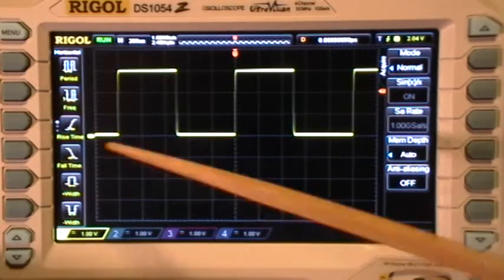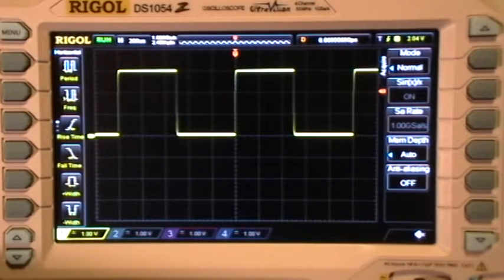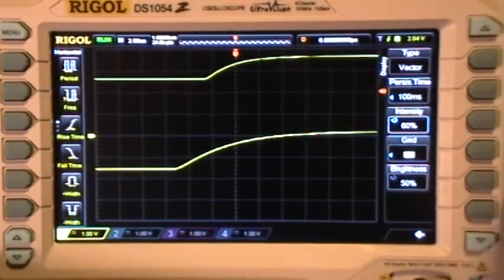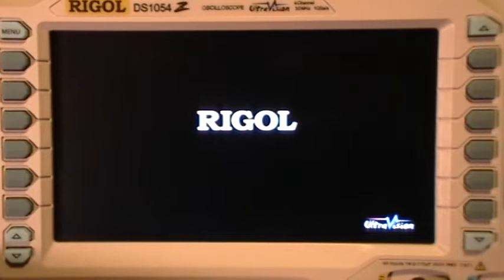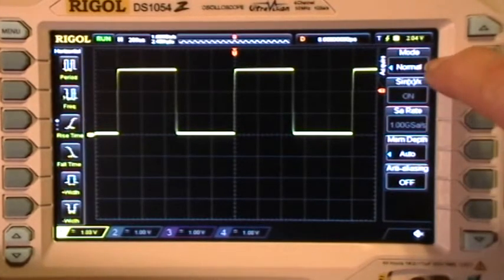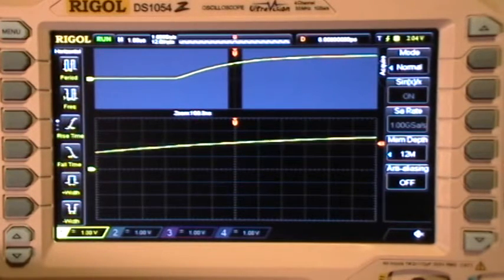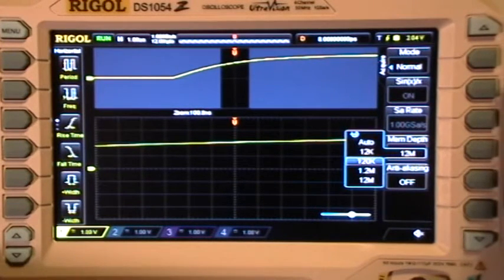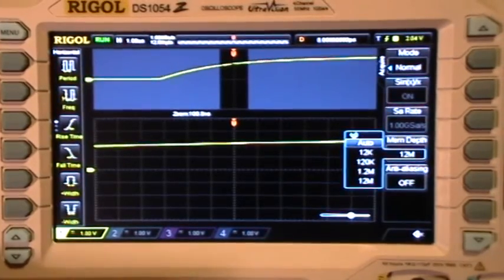Scoposcopy: Rigol DS1054Z Freeze Bug Part 2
The Memory Depth setting in the Acquisition menu affects the bug. Set to "Auto" memory depth and it freezes when Persistence is set to some value other than "Min", Horizontal scale is set to 1 microsecond/div or faster,  and Horizontal Zoom mode is selected, but when set to the maximum Memory depth available it doesn't freeze.
Bug happens whether scope has the Options enabled, or stock 50 Mhz and trial options expired,  as here, and with firmware 04.02, and 04.03 as tested here.